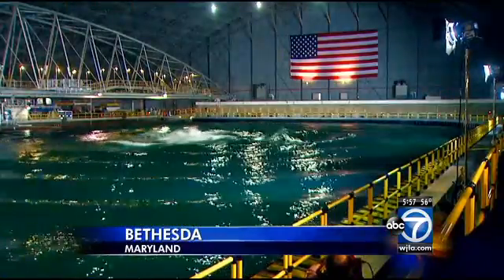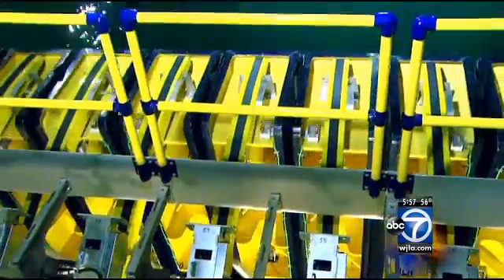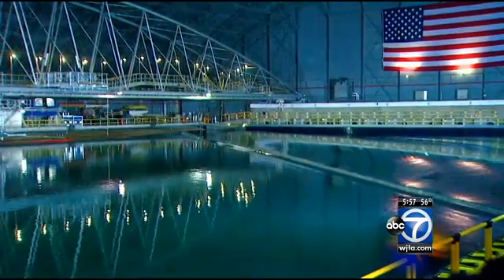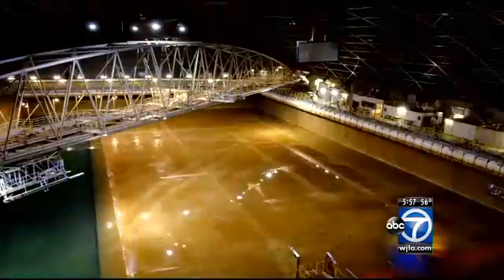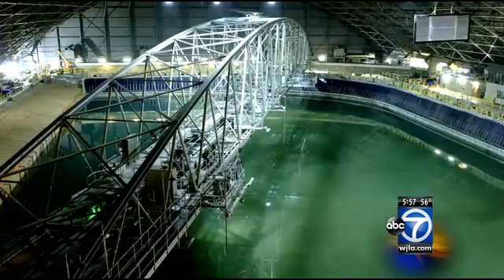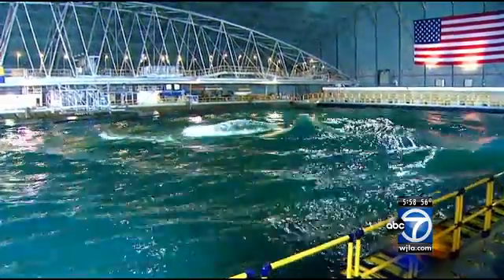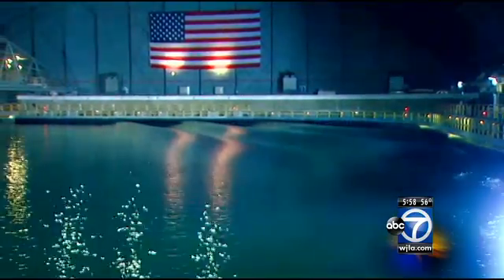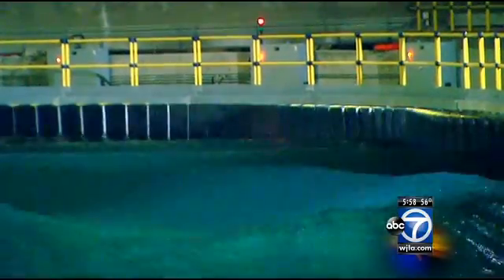Naval Surface Warfare Center unveils new wave testing basin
The Naval Surface Warfare Center Caderock Division unveiled its newly renovated wave testing basin on Thursday.